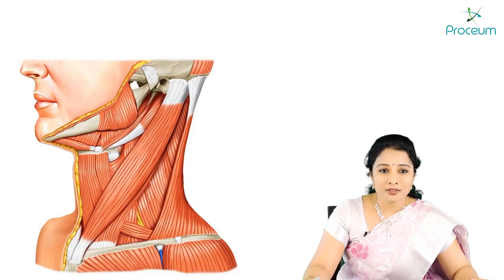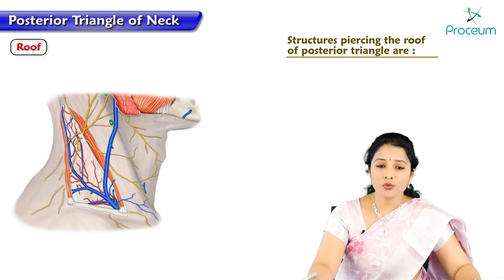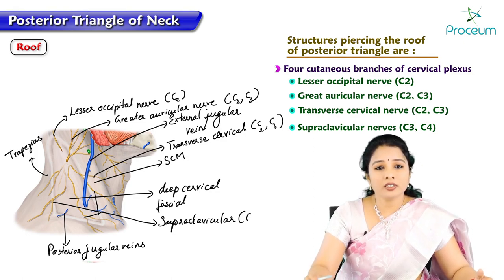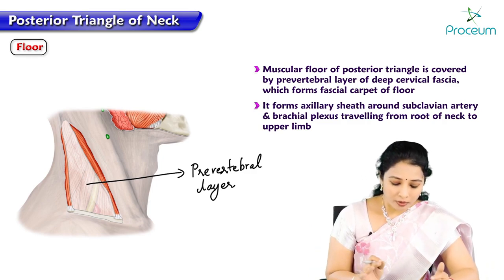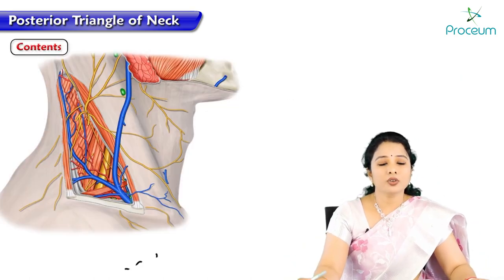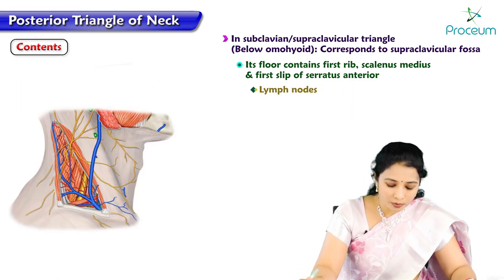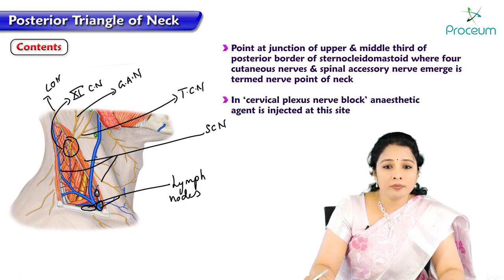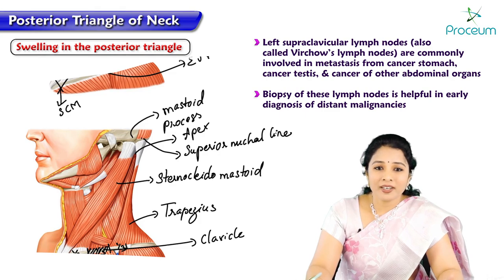Posterior triangle of the neck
POSTERIOR TRIANGLE OF NECK

The posterior triangle of the neck forms the posterior compartment of the neck and is separated from the anterior triangle by the sternocleidomastoid muscle. The triangles of the neck are surgically focused, first described from early dissection-based anatomical studies which predated cross-sectional anatomical description based on imaging (see deep spaces of the neck).

Boundaries
anterior: posterior border of sternocleidomastoid
posterior: anterior border of trapezius
inferior: middle third of the clavicle
roof: skin, superficial fascia and the investing layer of deep cervical fascia
floor: prevertebral fascia overlying splenius capitis, semispinalis capitis, levator scapulae, scalenus medius and scalenus anterior
The inferior belly of the omohyoid that crosses the triangle divides it into an inferior supraclavicular and superior occipital triangles.

Contents
The posterior triangle contains level 5 lymph node chains. These include spinal accessory and transverse cervical nodes. Depending on the location of the nodes above or below the accessory nerve, they are sub grouped as level 5a (above) or level 5b (below).